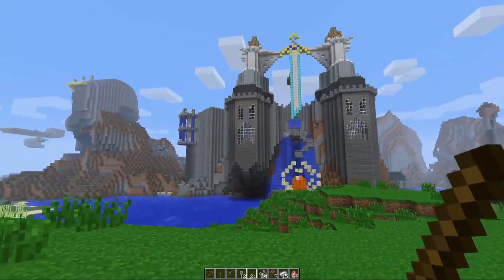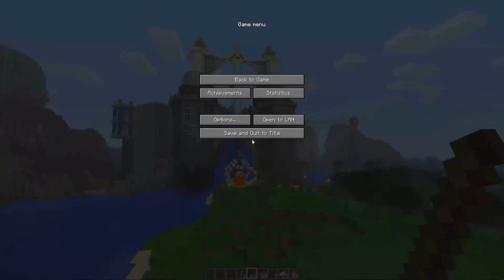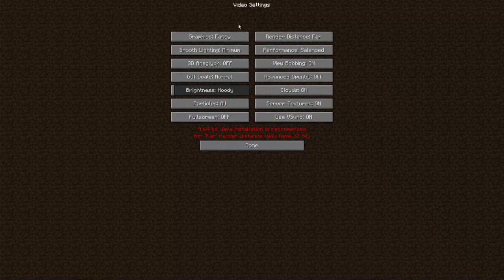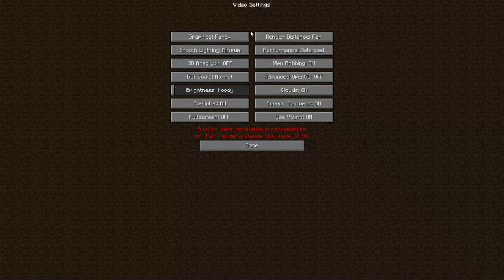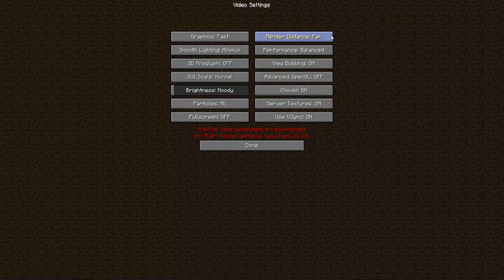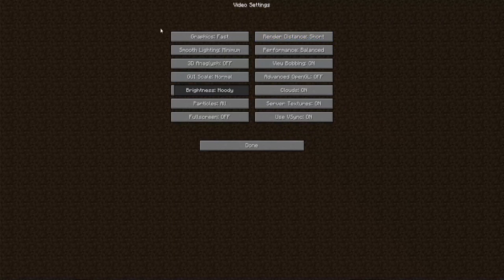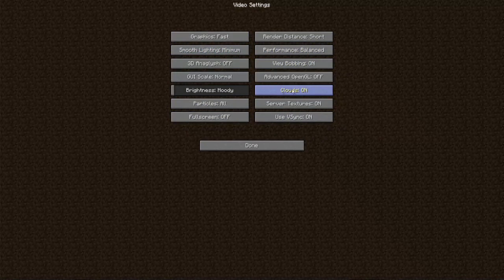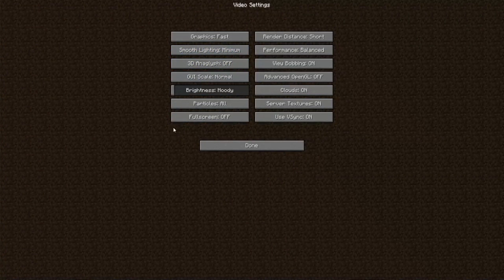How to Fix Slowness in "Minecraft" : "Minecraft" Tutorials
If your copy of "Minecraft" is running slow, you may want to change your graphics options. Fix slowness in "Minecraft" with help from an experienced gaming professional in this free video clip.

Series Description: "Minecraft" is a video game that is currently being enjoyed by millions of people all over the world. Get tips on mining the secrets of "Minecraft" with help from an experienced gaming professional in this free video series.